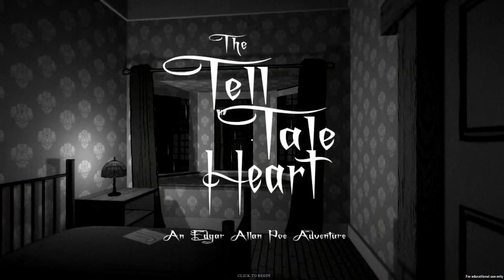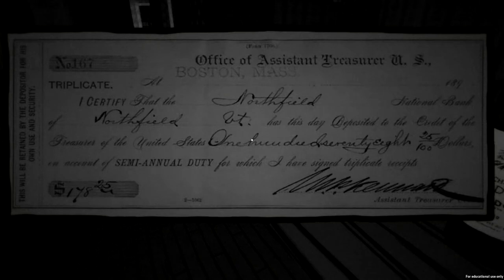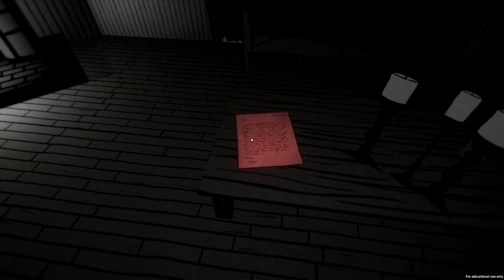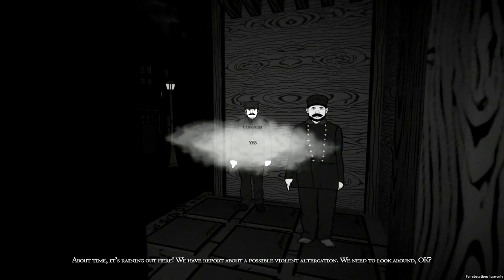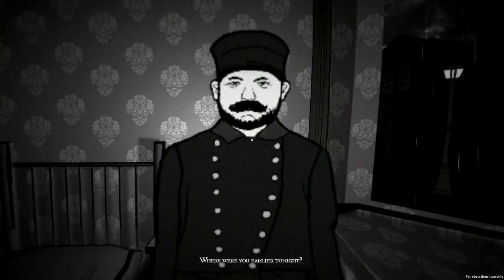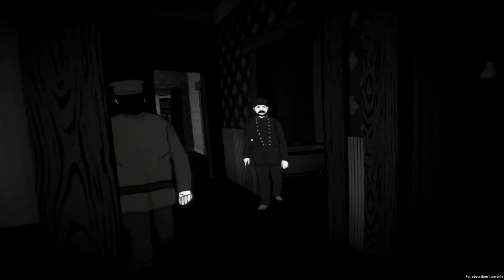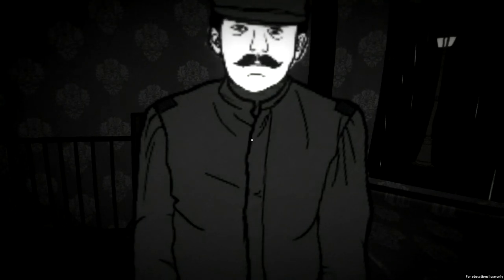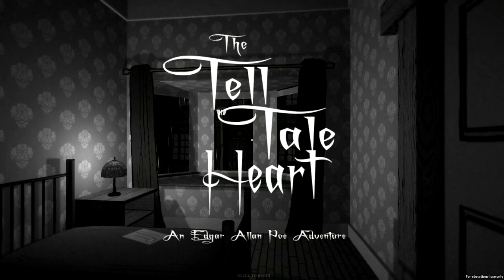THE TELLTALE HEART - I Swear I Did Nothing Officer. - Indie Unity Game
The Telltale Heart, a short story by Edgar Allan Poe, recreated in the Unity engine and made into a short experience of the story! hope you all enjoy my experience through this game and remember! I didn't do it..

Do not call me mad! What I did was not done out of malice or accident. Nay, every element of it was planned, every detail thought through. My methods were exact and executed to perfection. This horrible crime will never be discovered, as I left no clues to visit justice upon the act. Even the police, who now roam this house, are completely unaware of what lies beneath their feet. If only they don’t hear that beat, beat, beat... that ever-louder heartbeat.

Other Indie Unity Games